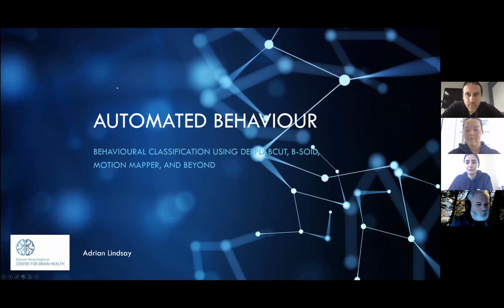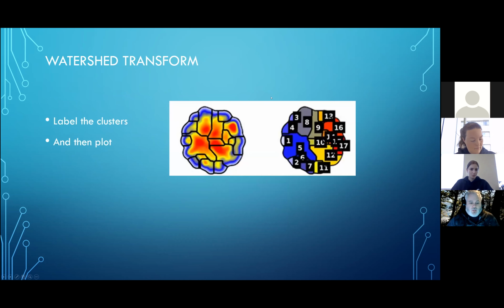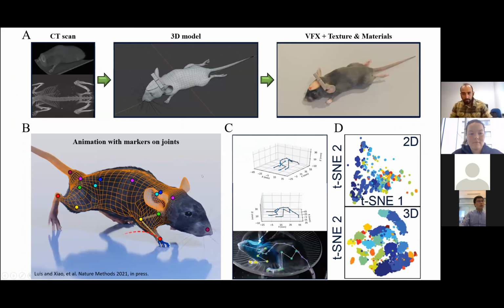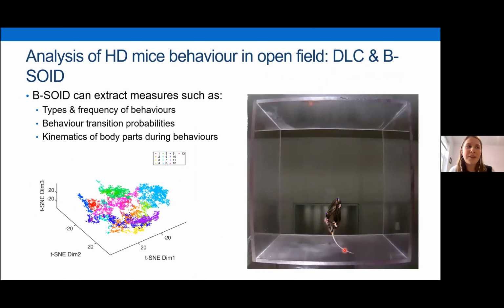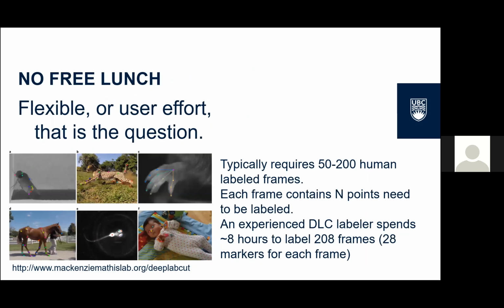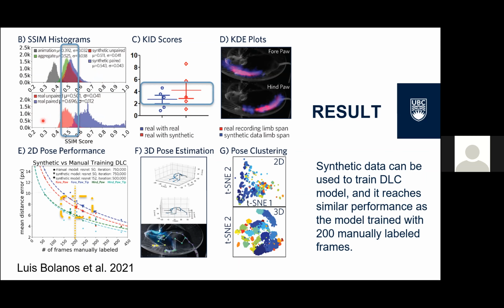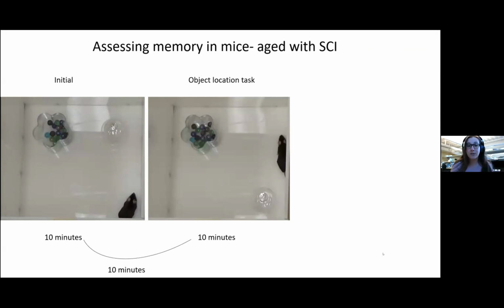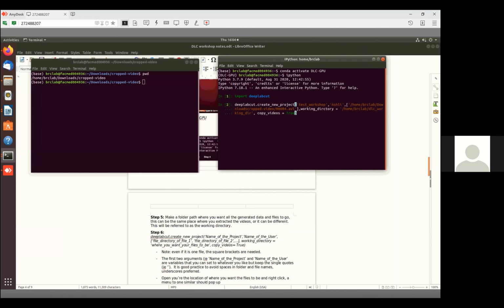Dynamic Brain Circuits DeepLabCut Workshop Research Talks 25/03/2021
On March 25th, from 3-5 pm, the Dynamic Brain Circuits cluster from The University of British Columbia in collaboration with the ICORD Trainee Committee and the BCCHRI TOG will host a virtual zoom workshop on DeepLabCut. DLC is an efficient method for 3D markerless pose estimation and obviates much of the time intensive hand labeling of behavioural data in neuroscience experiments.  DLC is based on transfer learning with deep neural networks that achieves excellent results working on minimal training data, about 20-200 frames. There will be four speakers focusing on various use cases such as behaviour classification and synthetic data. Following this, there will be a guided tutorial on the use of DLC with sample data. At the end you will leave with a good understanding of DLC and its potential!

This has video has presentations from the following researchers actively working with DLC in their projects:

Adrian Lindsay is a PhD student in the Seamans Lab and serves as a tutor for the Brain Circuits cluster. His work uses a combination of electrophysiology, computer vision, and artificial neural networks to explore how motor signals and behaviour are encoded in the prefrontal cortex.

Dongsheng Xiao trained as a doctor mainly engaged in the research and treatment of Parkinson’s disease and other functional brain disorders using deep brain stimulation (DBS). As a PDF in Tim Murphy's lab, his research interests are in discovering brain circuits that underlie sensorimotor integration and motor functions. He is also involved in cultivating artificial intelligence and computer vision to automate exploratory mining of our rich neural and behavior video datasets.

Ellen Koch is a PhD Candidate in the Raymond lab and Canadian Open Neuroscience Platform Scholar. Her project focuses on studying how cortico-striatal signaling is altered in Huntington's disease, and how these neuropathological changes contribute to motor behaviour and motor learning deficits. She explores this using a combination of in vitro and in vivo methods, including fiber photometry.

Hao Hu is a Ph.D. student in the Murphy lab. His project focuses on studying how to quantify the correlation between behavior and brain activities. He explores this using recent machine learning techniques to learn the representation of behavioral time sequence at a low dimensional manifold.

0:00 Intro
0:58 Adrian Lindsay/ Intro to Deep Lab Cut
5:48 Adrian Lindsay/ Automated Behavioural Classification using  DeepLabCut, B-Soid, Motion Mapper, and Beyond
12:11 DongSheng Xiao / DLC in Real Time, Synthetic Data, and MesoNet
20:47 Ellen Koch/ DeepLabCut Analysis of Behaviour and Correlation with Neural Activity
32:34 Hao Hu/ Data Augmentation using the Synthetic Mouse (2D Case)
42:50 Questions
48:50 Begin Tutorial
50:10 Sarah Wheeler (ICORD) Data Intro
52:26 Tutorial Intro (NINC Data Analysis/Computation Lab)